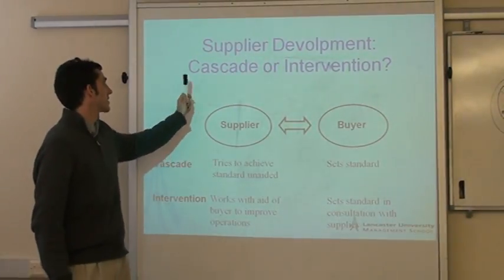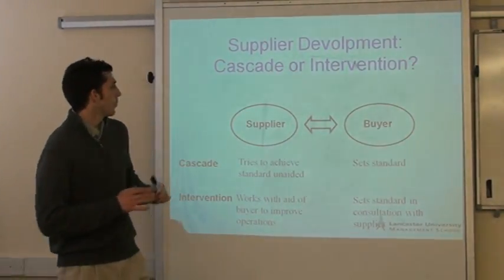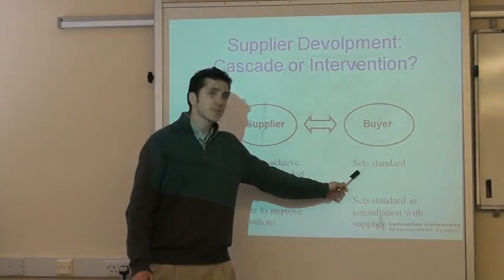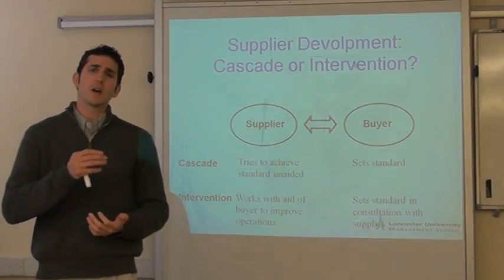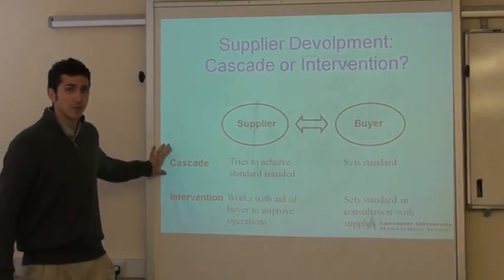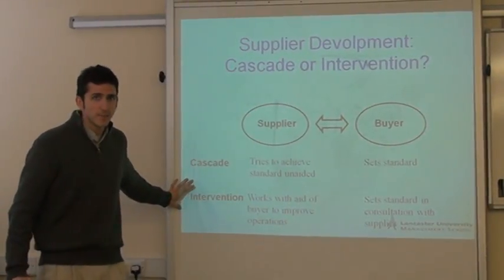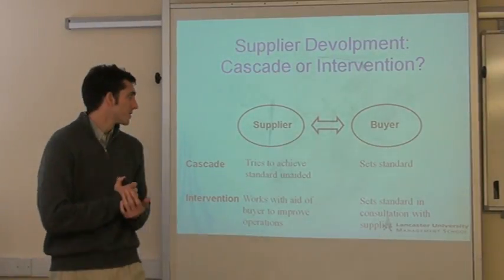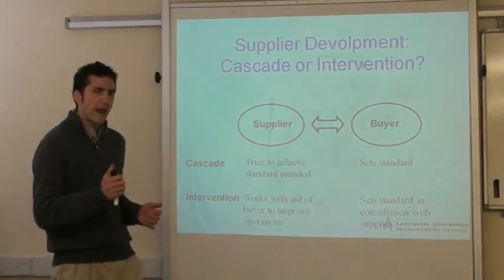Lecture part four